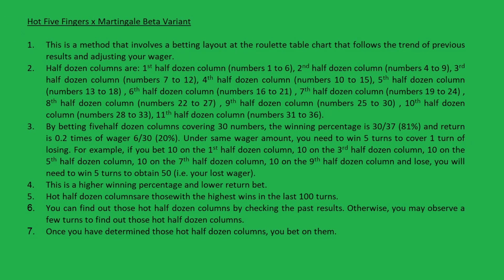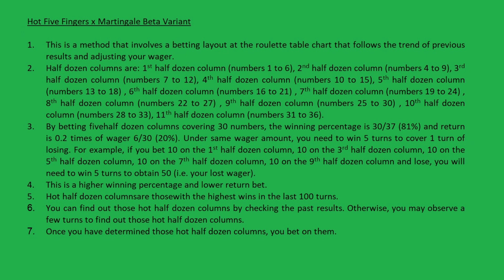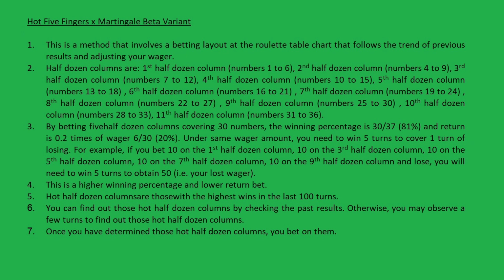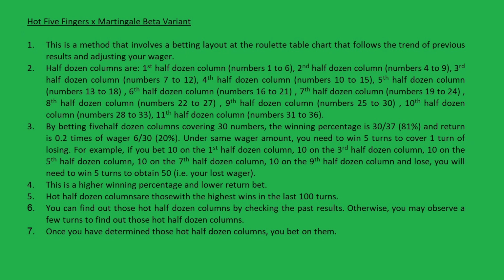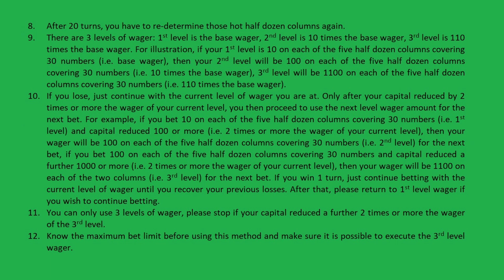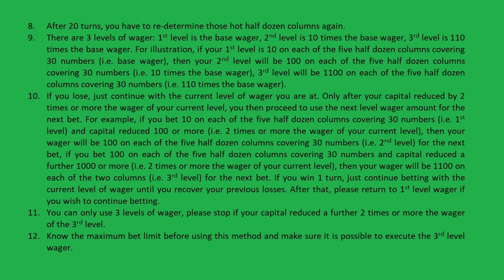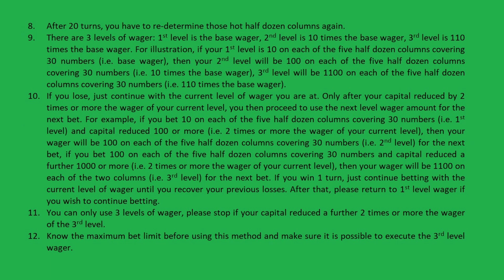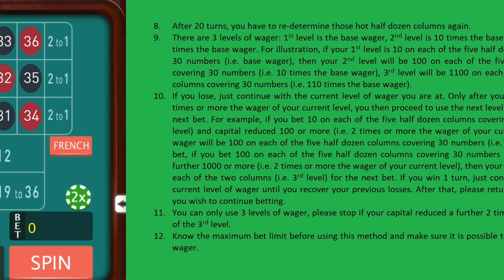EP 76 : Hot Five Fingers Martingale Beta Variant [Roulette Strategy]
This roulette strategy focus on five double street bets, i.e., 30 numbers from the roulette wheel. It gives a higher payout than 'even bets'. By combining with a trend based method and a modified Martingale system, this strategy requires a very technical execution, but it pays off handsomely if executed correctly.